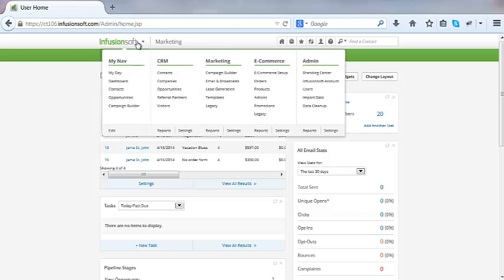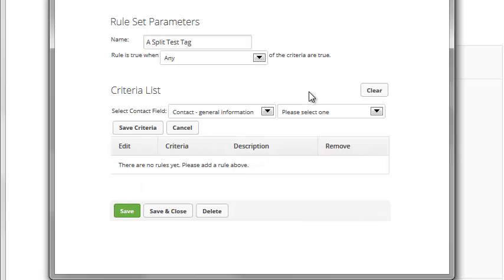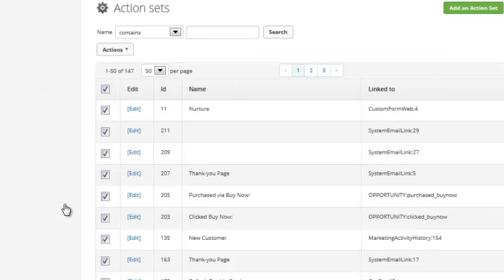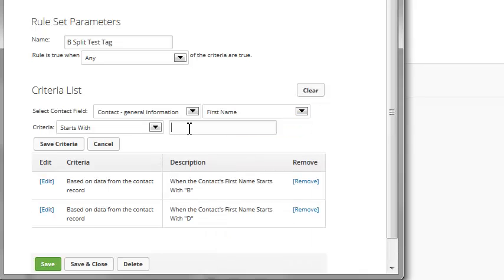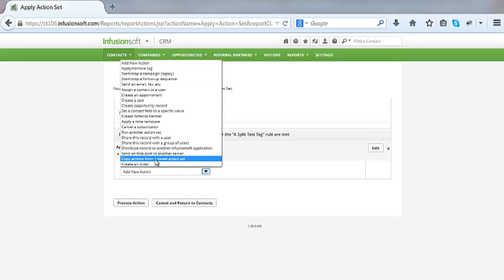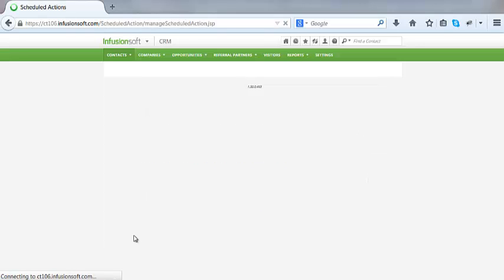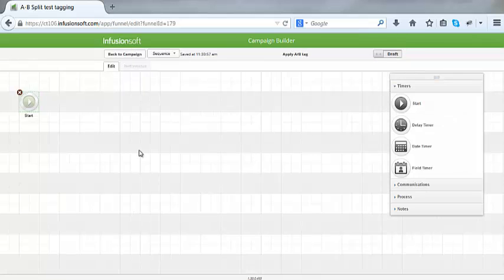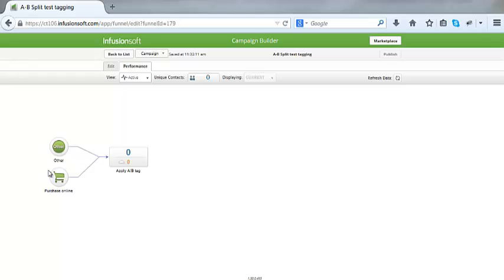Infusionsoft - How to do an A/B split test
In this video I show you how to do split testing in your Infusionsoft application